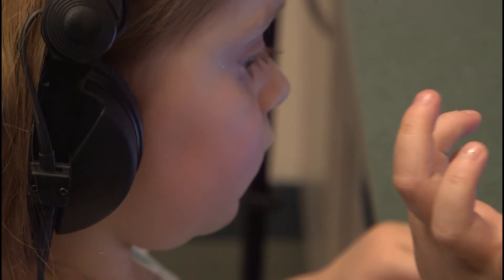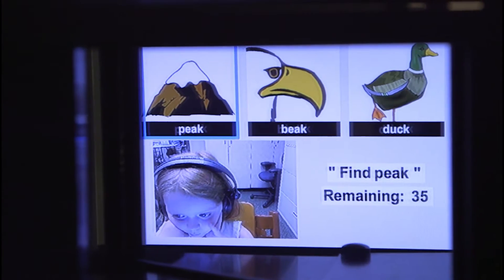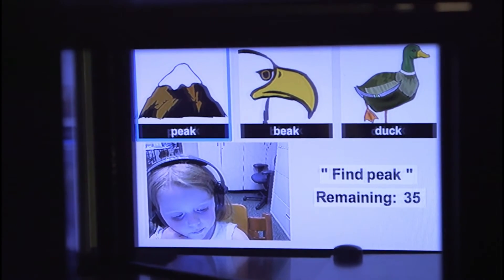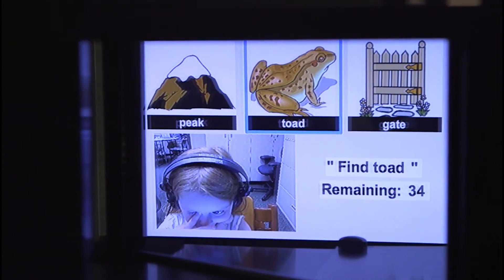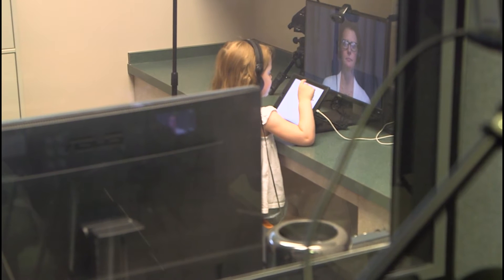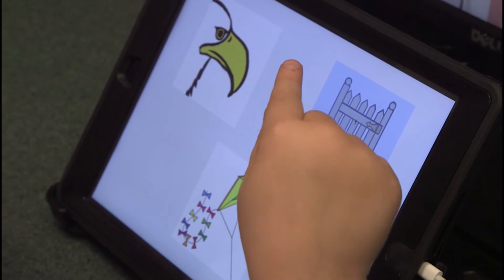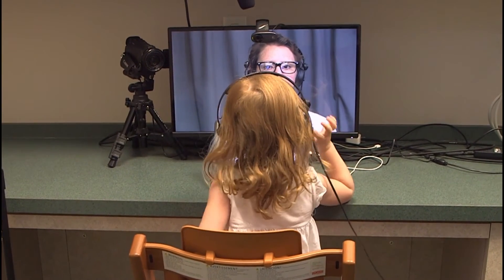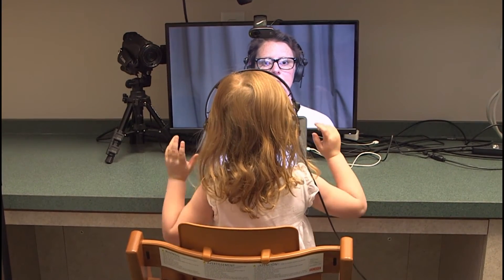Audiovisual Speech to Children - Boys Town National Research Hospital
Caregivers modify the way they speak when talking to infants and young children. Nicholas Smith, Ph.D., a developmental psychologist at Boys Town National Research Hospital, discusses experiments in his lab that examine the acoustical and visible properties of child-directed speech, and their role in speech and language development in children.